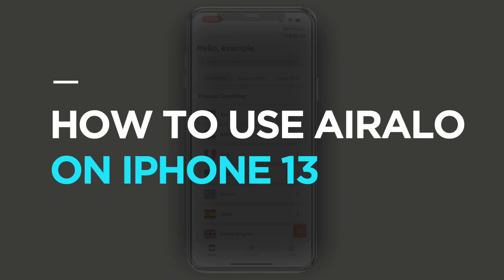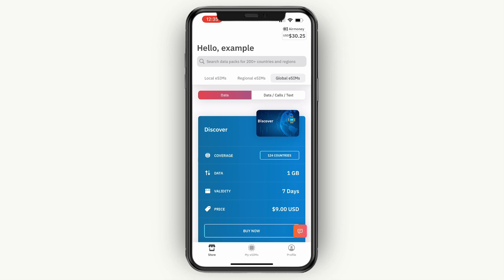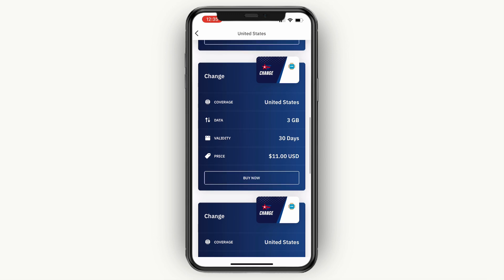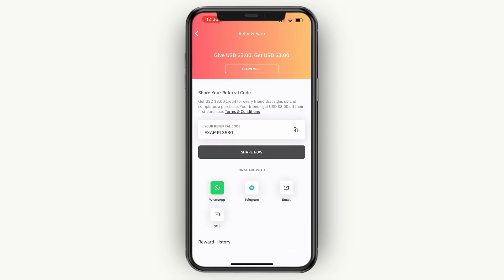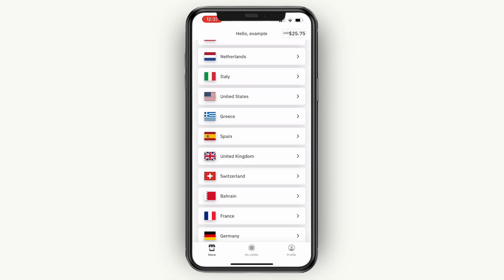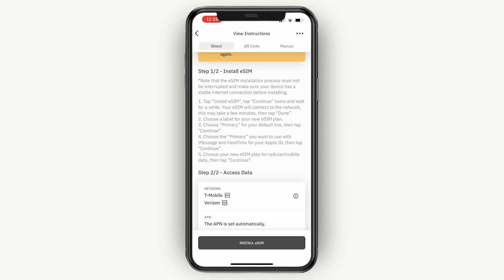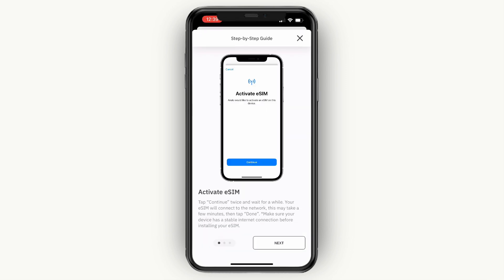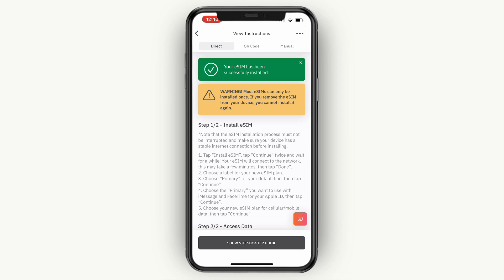How to Use Airalo on iPhone 13 (2024)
In this video I'll show you how to use Airalo on iPhone 13.

So in this video you will learn how to use Airalo on iPhone 13, I will cover everything from purchasing to installing an Airalo eSIM on your iPhone 13.